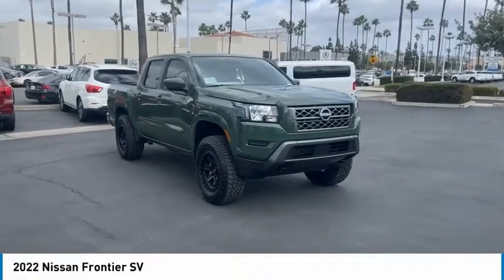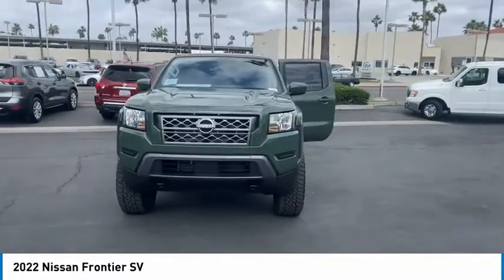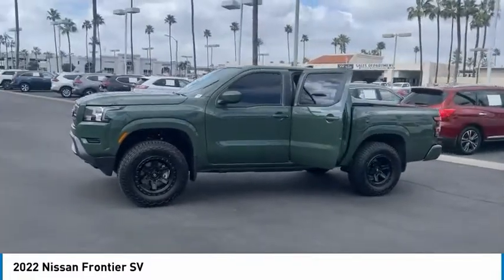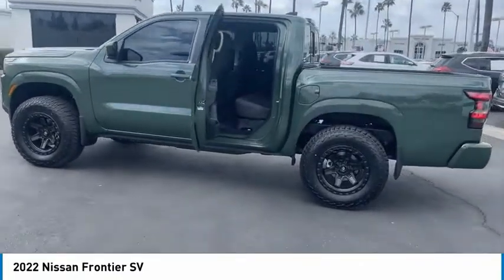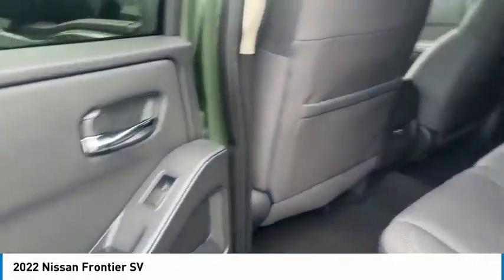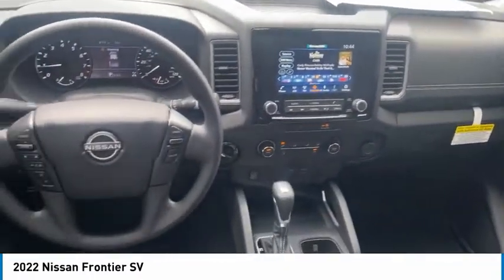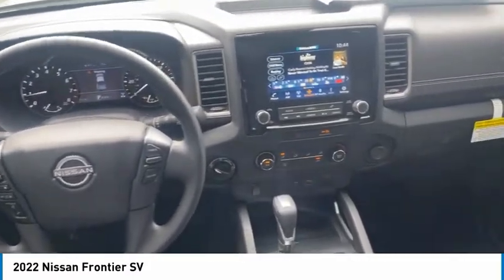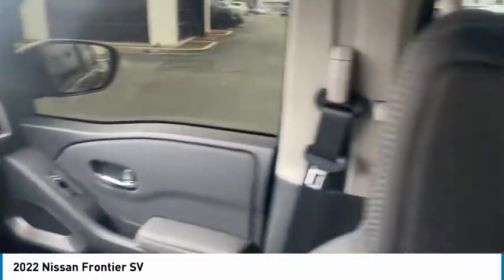2022 Nissan Frontier Live Tustin CA T220049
2022 Nissan Frontier SV

30 Autoi Center Dr.

Buy with confidence from the OC's top rated Nissan Dealer! 4WD. 4WD, 17 Alloy Wheels, 3.692 Axle Ratio, 4-Wheel Disc Brakes, 6 Speakers, ABS brakes, Air Conditioning, Alloy wheels, AM/FM radio: SiriusXM, Anti-whiplash front head restraints, Brake assist, Bumpers: body-color, Delay-off headlights, Driver door bin, Driver vanity mirror, Dual front impact airbags, Dual front side impact airbags, Electronic Stability Control, Floor Mats, Front anti-roll bar, Front Bucket Seats, Front Center Armrest, Front reading lights, Front wheel independent suspension, Fully automatic headlights, Illuminated entry, Knee airbag, Leather Shift Knob, Low tire pressure warning, Occupant sensing airbag, Overhead airbag, Panic alarm, Passenger door bin, Passenger vanity mirror, Power door mirrors, Power driver seat, Power steering, Power windows, Premium Cloth Seat Trim, Radio data system, Radio: SXM/AM/FM/AUX/USB Audio System w/6 Speakers, Rear anti-roll bar, Rear step bumper, Remote keyless entry, Security system, Speed control, Speed-sensing steering, Splash Guards, Split folding rear seat, Steering wheel mounted audio controls, Tachometer, Tilt steering wheel, Traction control, Trip computer, Variably intermittent wipers, and Voltmeter.